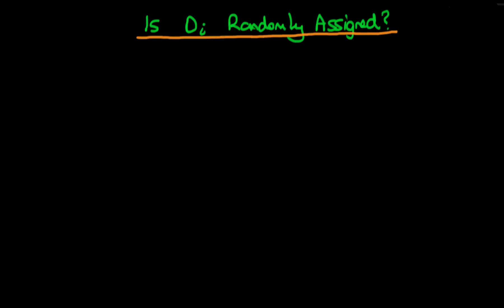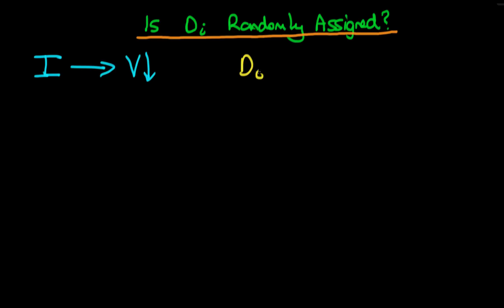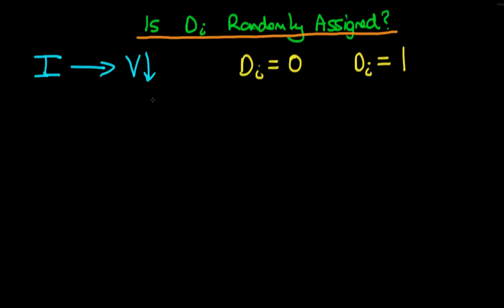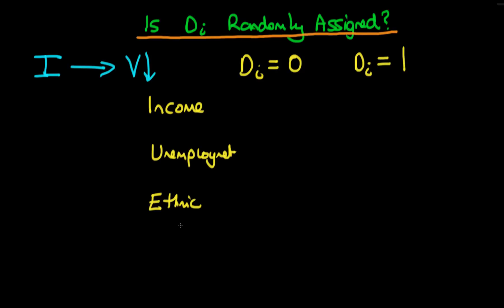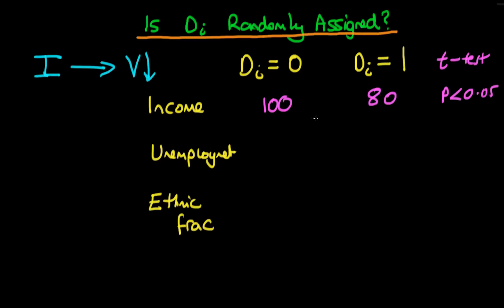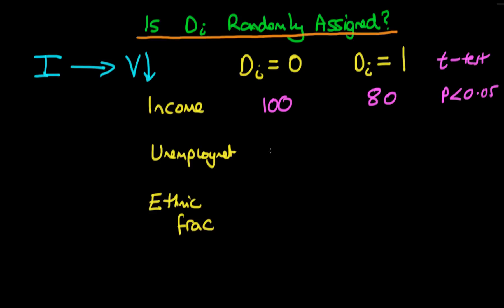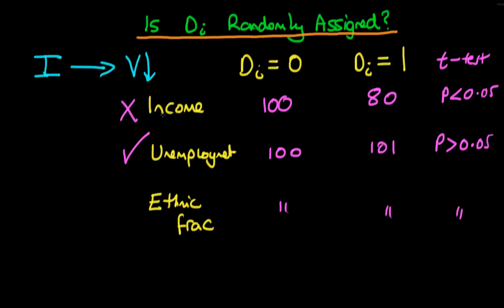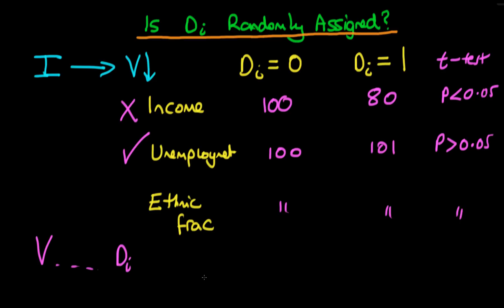How to check if treatment is randomly assigned?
This video provides an outline of how it is possible to test if a treatment is randomly assigned. This is of importance because we frequently deal with non-experimental data, and random assignment is preferable since it allows researchers to estimate causal effects of treatment.